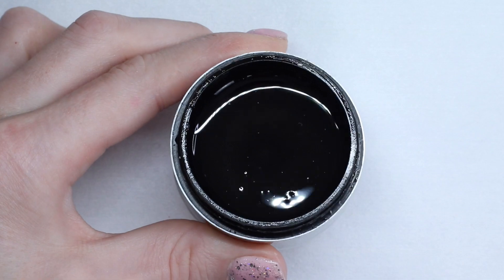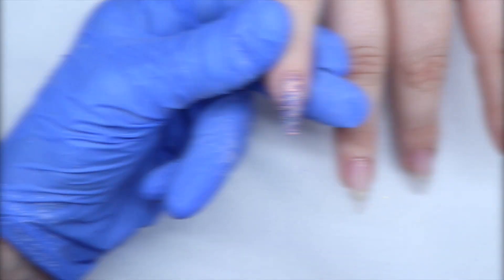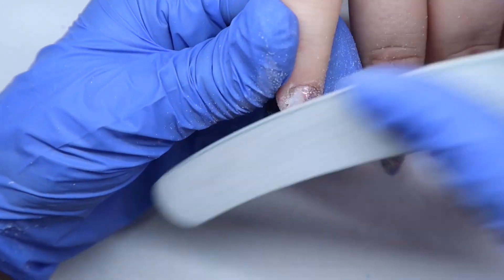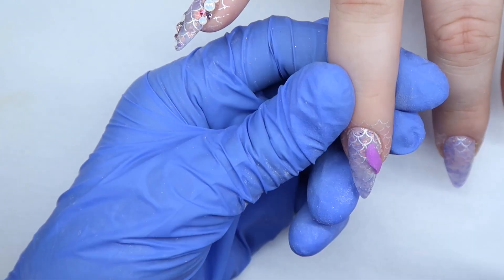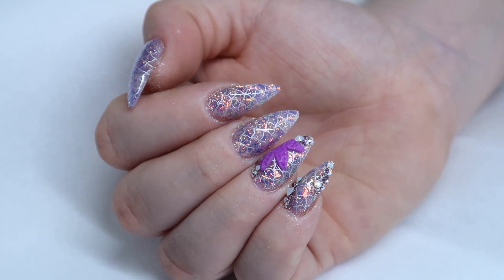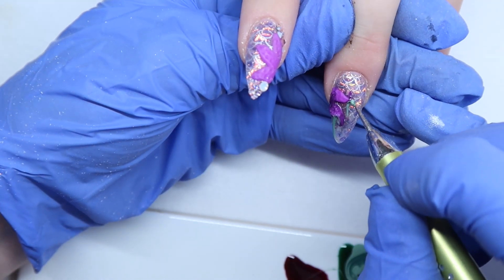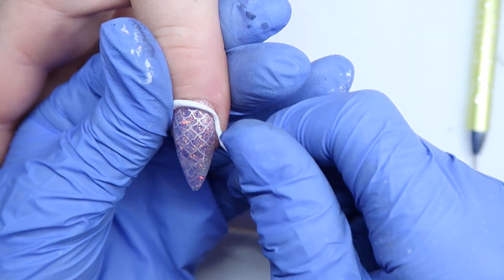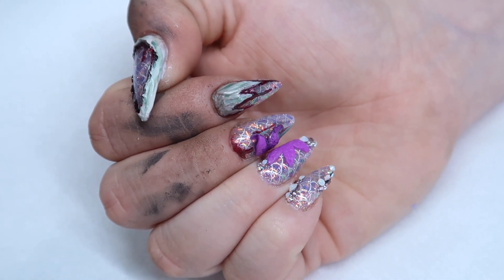MERMAID NAILS | WITH A TWIST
products used:

Light Elegance
cool gel & sweet nothings

Some products I feature are sent to me for consideration, all opinions are my own.